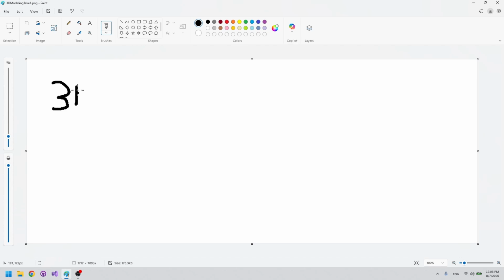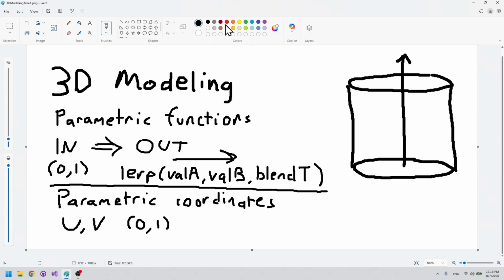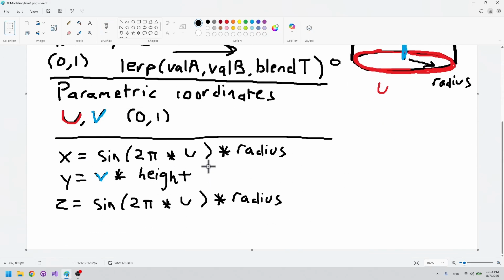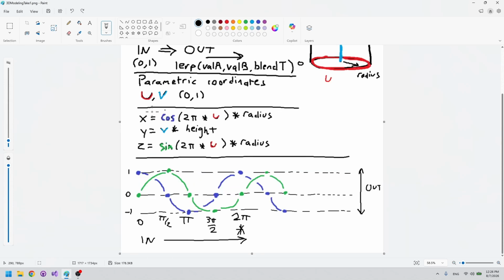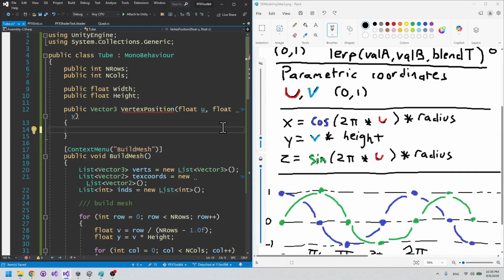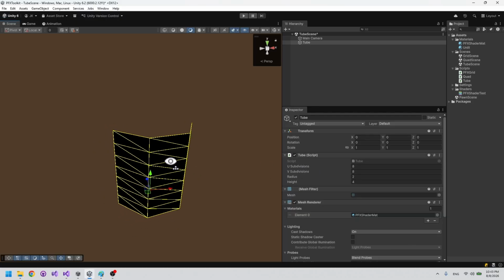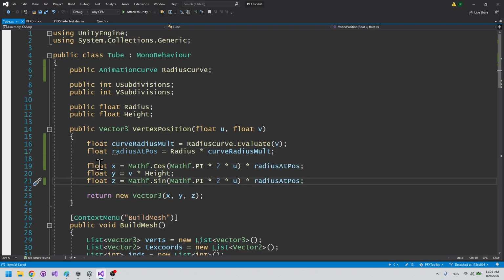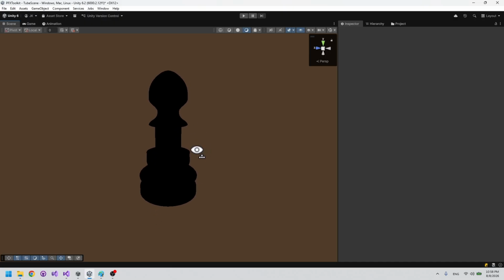3D Modeling | Using Math to Code a 3D Tube...and More?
Create a 3D tube using parametric coordinates and trigonometric functions - and that's just the beginning! It might not be as complicated as it sounds...

00:00 Tube project overview
01:10 Parametric functions
02:35 Parametric coordinates
04:10 Tube surface function
06:35 Sine and cosine
08:35 Why 2π?
09:20 Creating a circle
10:25 Triangulation pattern
11:25 Tube implementation
14:30 Testing the tube
16:50 Shapes beyond tubes
18:55 Modeling a chess piece
20:45 Conclusion